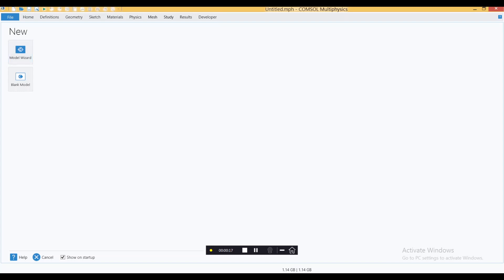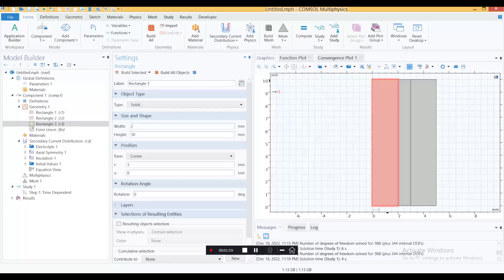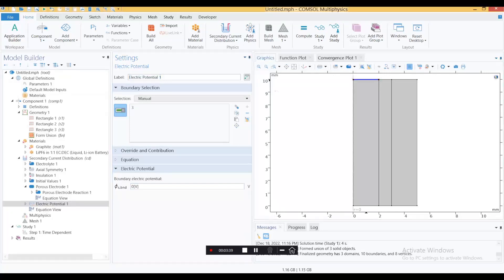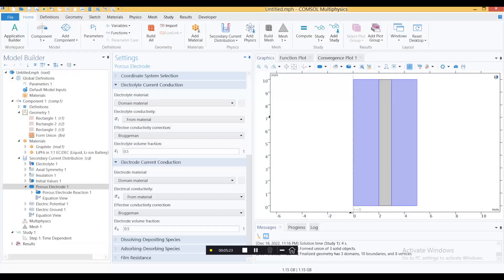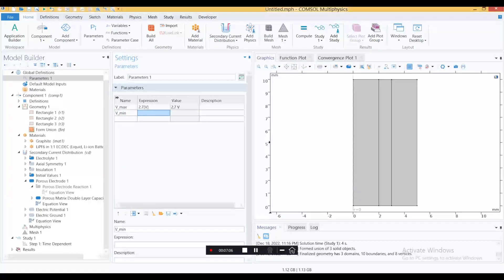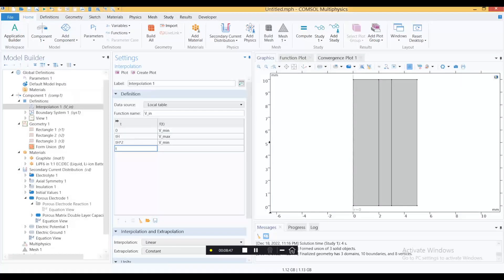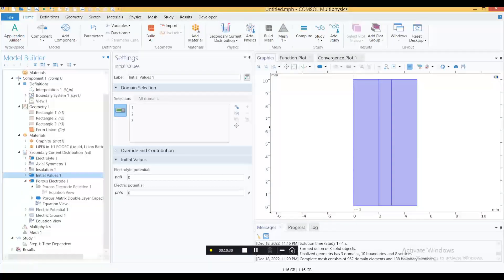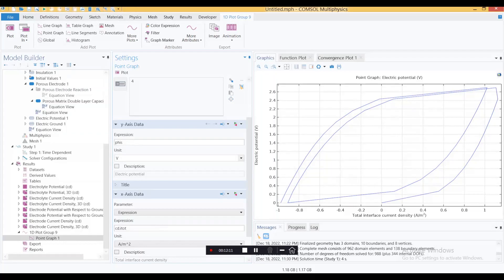Cyclic Voltammetry | constant voltage cycling | CV curve of supercapacitor | COMSOL | For Beginner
The main purpose of this COMSOL simulation is to explain how to setup cyclic voltammetry or constant voltage cycling of specific scan rate in COMSOL.

The reference to my paper which I would highly appreciate if you can cite in your papers:

I also do appreciate all my viewers and don't forget to post question in the comment section. I will answer as much I can.

I am so sorry about the video quality you will have to see it in 1080P for it to have clear view.